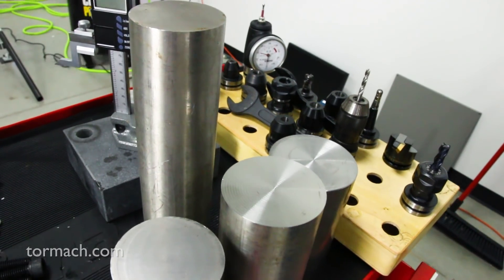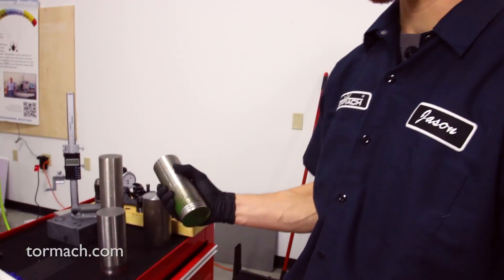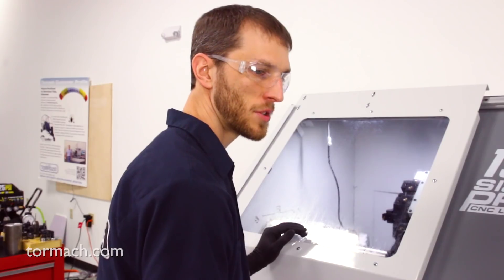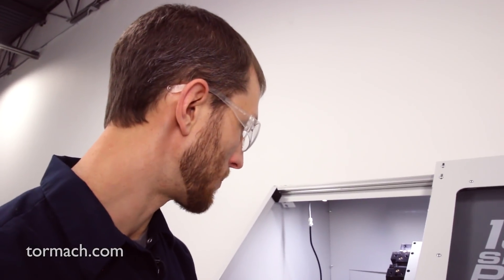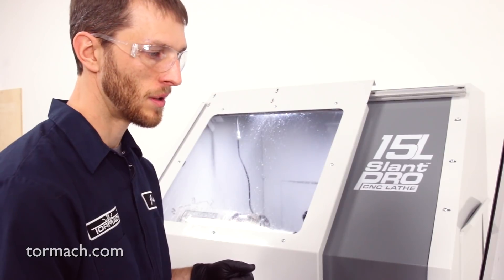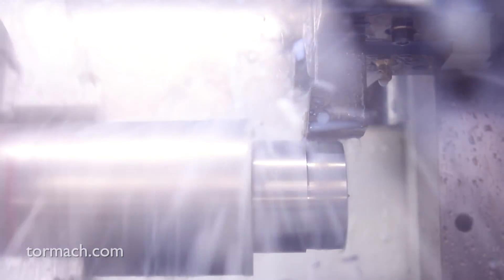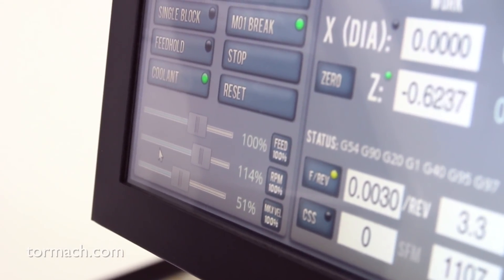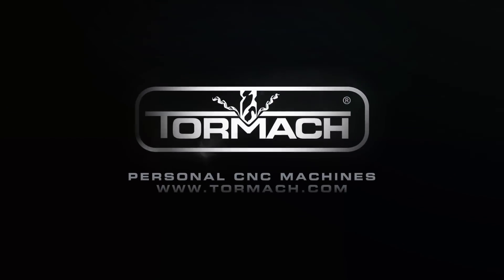Cutting a Mystery Material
- powered by our free PathPilot software

Sometimes you don't have time to wait for a metal order to arrive, and you just need to use the stock you have on hand. Jason works with a mystery material to get his part made.